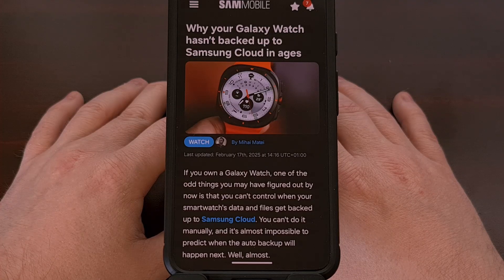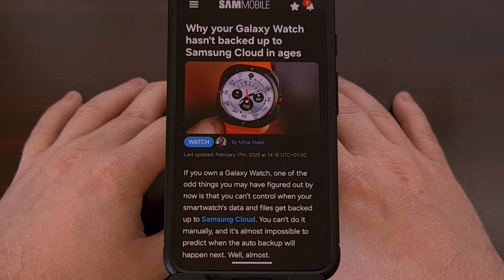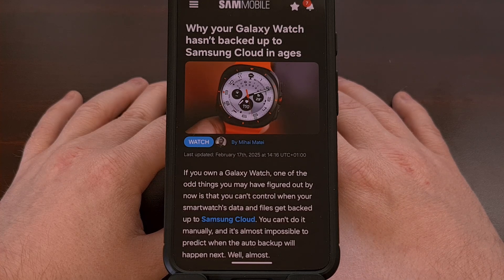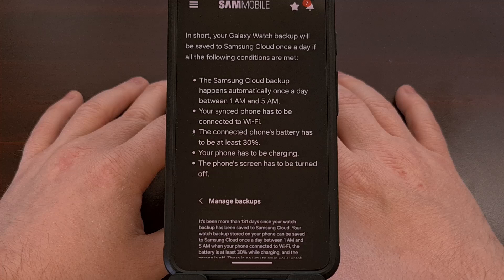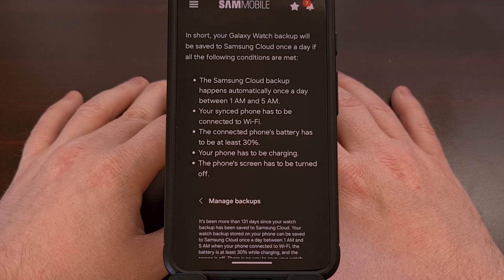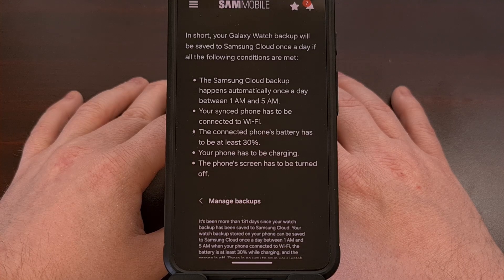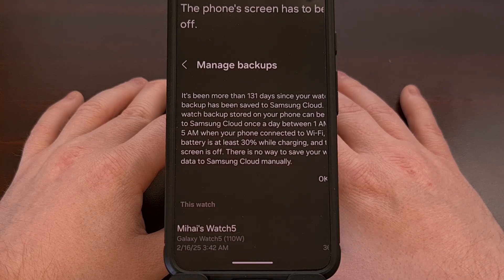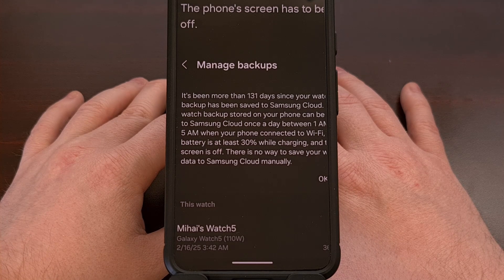5 Reasons Why Your Samsung Galaxy Watch isn't Backing Up to the Cloud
If you've noticed your backups are being stored on the smartphone, but not in Samsung Cloud, then I can help you figure out why.

Video Description
I was reading through some Android headlines recently and came across an article talking about Samsung Galaxy Watch owners noticing that their data hasn't been backed up to the cloud.

This is starting to become a common occurrence as people are seeing the backups being stored on their phone like normal. . .but not in their Samsung Cloud account.

So if you have a smartwatch from Samsung, I recommend you go and check how long it's been since your backup as been uploaded to the cloud.

Galaxy Watch Backup Conditions
While there aren't many requirements to getting your Samsung Galaxy Watch to backup its data to your smartphone. . .things are a bit different for sending backups to the cloud.

Samsung currently has things configured so that you must meet 5 different criteria before your smartwatch backups are uploaded to the cloud. With things setup in this way, you can begin to understand why some people are waiting 6 months or longer for their backups to be uploaded properly.

Firstly, this backup mechanism is only scheduled to run once per day. This means you only have a 4 hour window to satisfy the other 4 requirements in order for your data to be backed up properly.

The phone you have synced to your Samsung Galaxy Watch must also be connected to WiFi, since it's rare for people to want data backed up over their cellular data connection.

Not only does your synced phone need to be charging, but it must be at least 30% charged before anything will happen as well.
The screen of the phone also needs to be turned off. I'm not sure if this also means the always on display has to be off as well, but it is something that I will look into.

conclusion
You can now understand why some people have never had their Samsung Galaxy Watch data backed up to their Samsung Cloud account.
Especially if you're the type to have irregular sleeping hours due to a unique work schedule.

This can happen even if your schedule is shifted a little bit, as again, you need to meet all 4 requirements during a 4-hour window

And for some reason, Samsung has yet to add a way to manually backup the data either. Something that I do hope to see fixed in a future update.

So let me know if you've been missing out on these cloud backups as well, and be sure to share how many days it's been since your last backup to the cloud.

Summary
1. Intro [00:00]
2. Galaxy Watch Cloud Backup Requirements [00:44]
3. Conclusion [02:18]